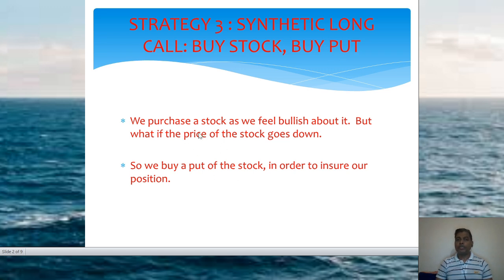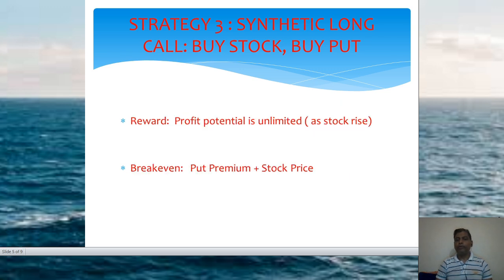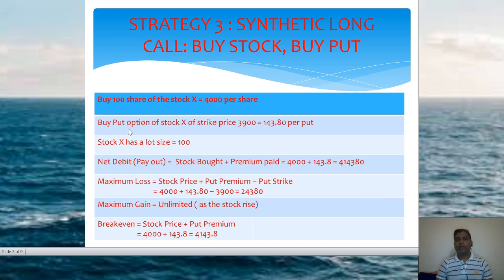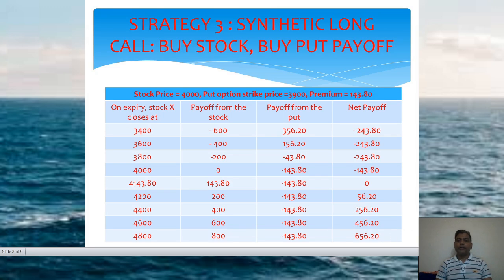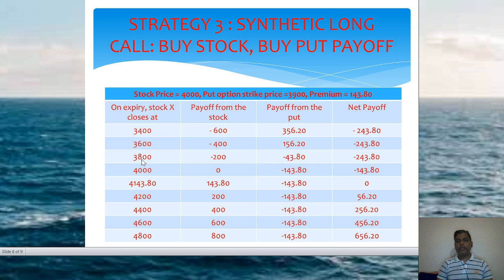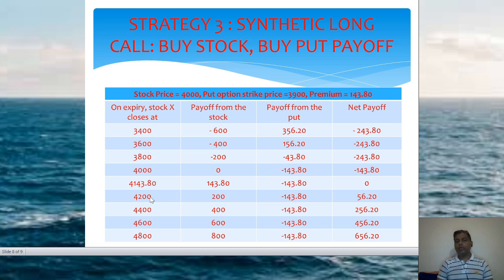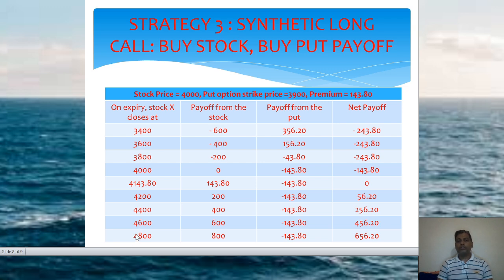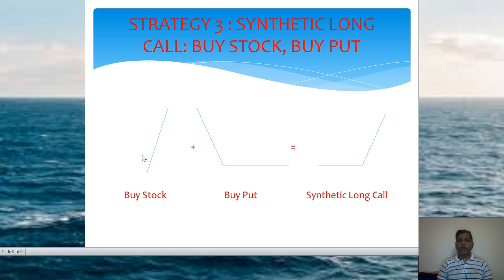How to play synthetic long call option strategy in stock market in English Session 16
This video tells us about how do we calculate the profit or loss of synthetic long call
What is a Synthetic Call?
A synthetic call is an options strategy that uses stock shares and put option to simulate the performance of a call option. This gives the investor a theoretically unlimited growth potential with a specific limit to the amount risked.

KEY TAKEAWAYS
A synthetic call is an option strategy to create unlimited potential for gain with limited risk of loss.
This investing strategy uses stock shares and put options.
This strategy is so called because it does not involve using any call options.
The strategy is also known as synthetic long call, married put or protective put.
How a Synthetic Call Works
A synthetic call, also referred to as a synthetic long call, begins with an investor buying an holding shares. The investor also purchases an at-the-money put option on the same stock to protect against depreciation in the stock's price. Most investors think this strategy can be considered similar to an insurance policy against the stock dropping precipitously during the duration that they hold the shares.

A synthetic call is also known as a married put or protective put. The synthetic call is a bullish strategy used when the investor is concerned about potential near-term uncertainties in the stock. By owning the stock with a protective put option, the investor still receives the benefits of stock ownership, such as receiving dividends and holding the right to vote. In contrast, just owning a call option, while equally as bullish as owning the stock, does not bestow the same benefits of stock ownership.
Both a synthetic call and a long call have the same unlimited profit potential since there is no ceiling on the price appreciation of the underlying stock. However, profit is always lower than it would be by just owning the stock. An investor's profit decreases by the cost or premium of the put option purchased. Therefore, one reaches breakeven for the strategy when the underlying stock rises by the amount of the options premium paid. Anything above that amount is profit.

The benefit is from a floor which is now under the stock. The floor limits any downside risk to the difference between the price of the underlying stock at the time of the purchase of the synthetic call and the strike price. Put another way, at the time of the purchase of the option, if the underlying stock traded precisely at the strike price, the loss for the strategy is capped at exactly the price paid for the option.

When to Use a Synthetic Call
Rather than a profit-making strategy, a synthetic call is a capital-preserving strategy. Indeed, the cost of the put portion of the approach becomes a built-in cost. The option's cost reduces the profitability of the approach, assuming the underlying stock moves higher, the desired direction. Therefore, investors should use a synthetic call as an insurance policy against near-term uncertainty in an otherwise bullish stock, or as protection against an unforeseen price breakdown.

Newer investors may benefit from knowing that their losses in the stock market are limited. This safety net can give them confidence as they learn more about different investing strategies. Of course, any protection comes at a cost, which includes the price of the option, commissions, and possibly other fees.